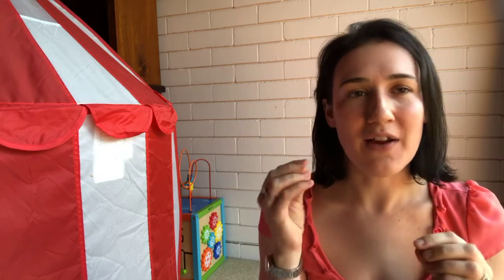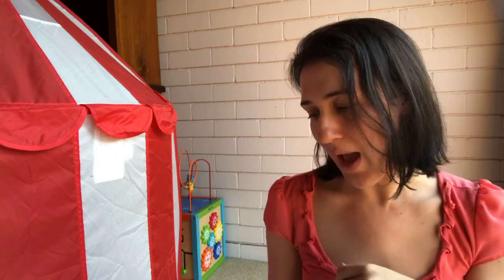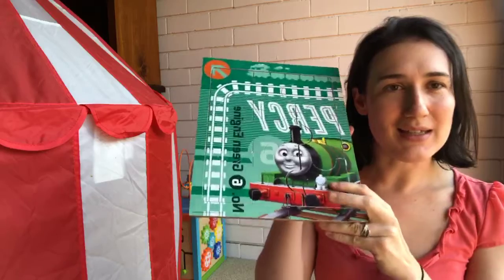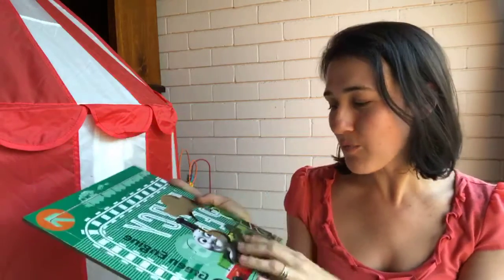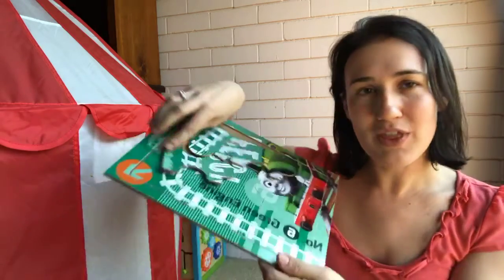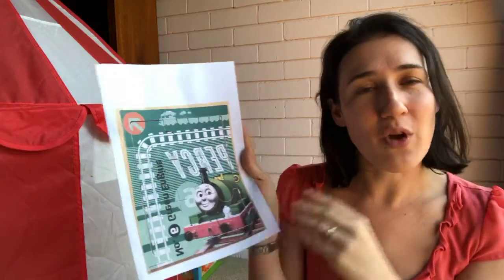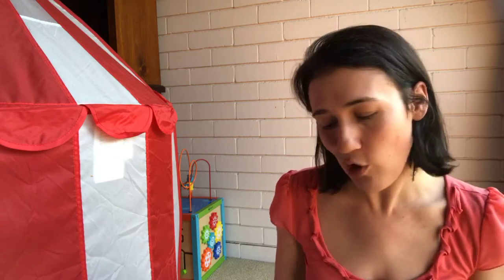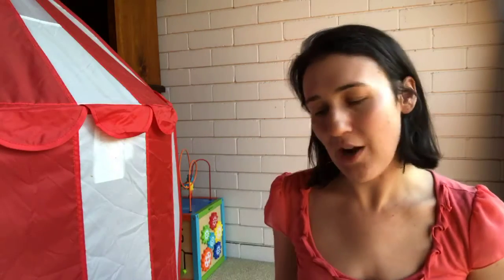Tips to help your child conquer some trickier puzzles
Occupational therapist, Christine Boers, from Boost Therapy shares some tips to help support your child to try trickier puzzles. Puzzles are great for developing fine motor skills, visual perceptual skills and problem solving skills!